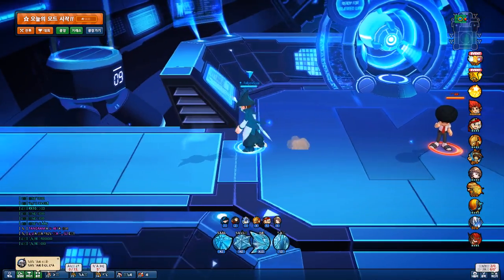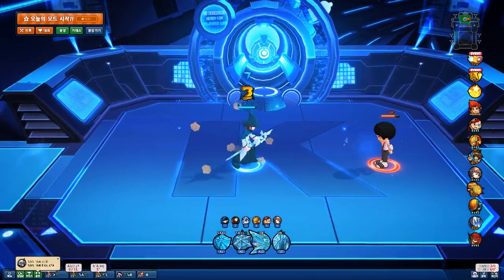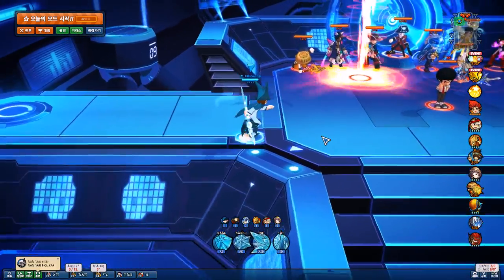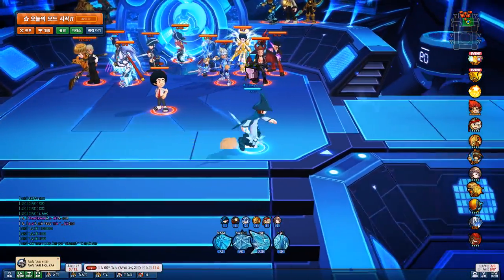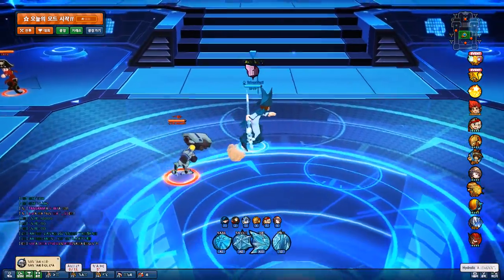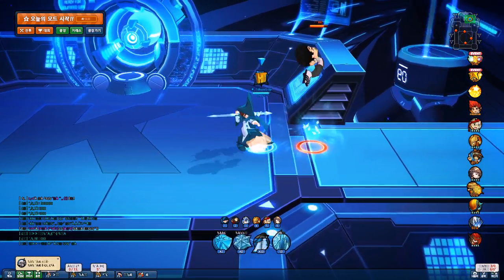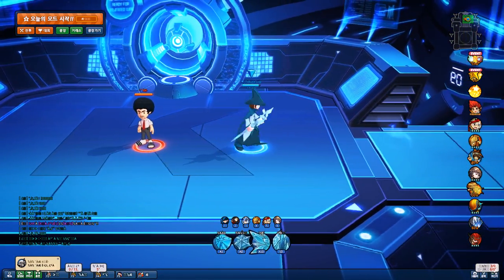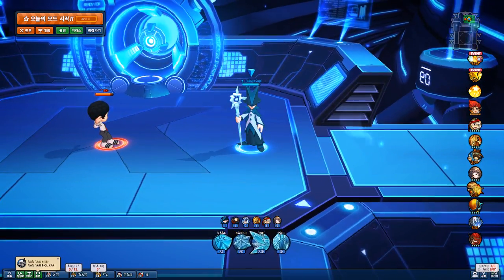Korean Lost Saga Ice Mage Re-Reform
Timestamps below notes
Jump attack has a better hitbox
Weapon skill drops more ice
Weapon skill range extended
Weapon skill has after-effect of ice slow when ice is broken
Armor hits grounded
Armor knocks back further

Jump Attack Change: 0:25
Weapon Skill Changes: 0:44
Armor Skill Changes: 1:38